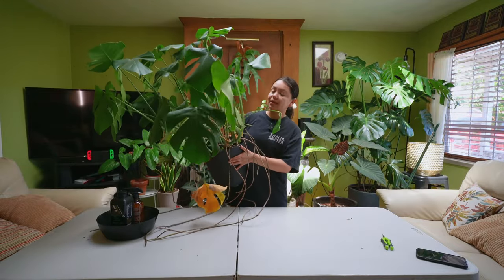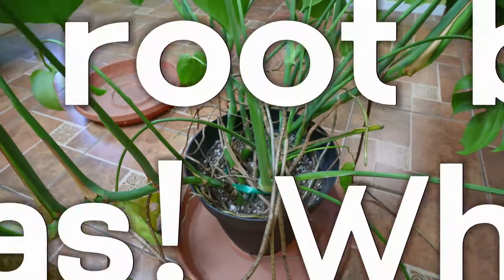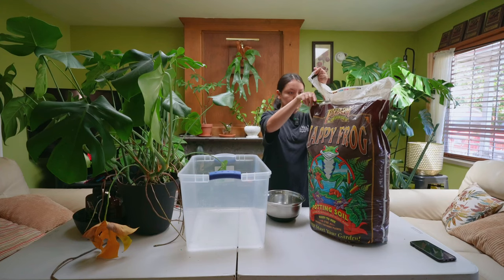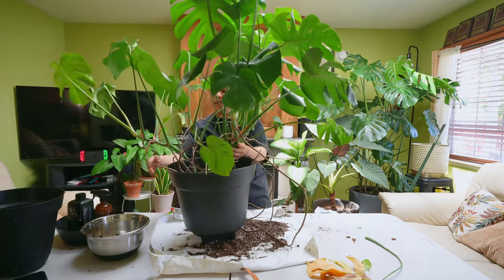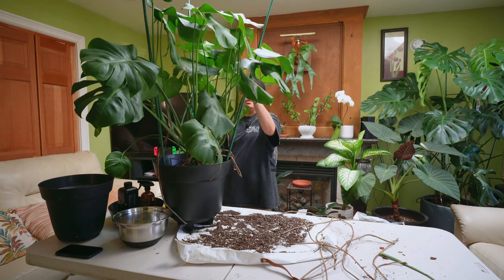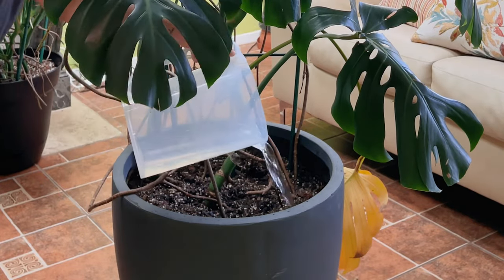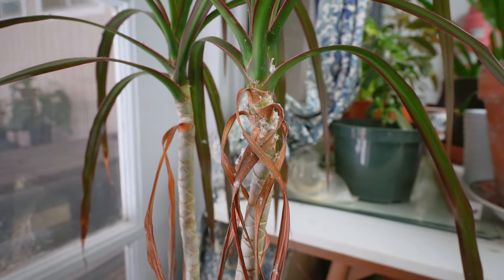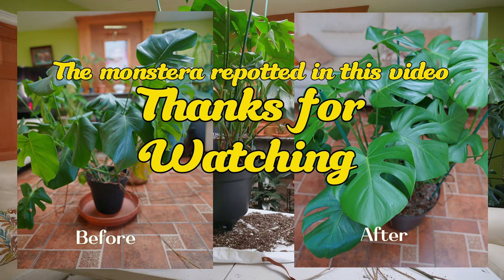How to Repot a Monstera Deliciosa Plant | Staking | Aerial Roots | Care Guide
Hello friends, here's how to repot a monstera deliciosa plant and how to care for a monstera plant as well!

Here are all the chapters of the repotting process to skip to any desired part!
0:00 intro
0:21 When to repot a monstera deliciosa?
2:07 What to do when a monstera is really root bound?
3:17 What type of potting soil to use for a monstera deliciosa?
4:55 What type of pot to use for a monstera?
6:32 Are moss poles necessary for a monstera?
7:35 What to do with the aerial roots of a monstera
8:22 What type of light does a monstera need?
9:35 How often should you water a monstera?
10:20 How much water should you give a monstera plant?
11:27 Fertilizing a monstera plant
12:06 Pest Preventions

Here's the list of pest treatments I recommend and have tried.
*mealybugs/scale*

*General pest prevention*

*thrips*
Monterey Garden Inspect Spray

*fungus gnats*
Mosquito bits
Sticky Traps
Katchy, to catch all of the adult fungus gnats, works best if left on at night time

*spidermites/aphids*
I personally have gotten rid of the problem by just spraying the plants with water in the shower
Wiping the leaves with the houseplant pest treatment spray that i've shared on my Instagram before.
All the supplies for it are under the Amazon Storefront section linked below
It's basically castile peppermint soap, mixed with water, 70% rubbing alcohol, and water.

*Amazon Storefront to products I use*